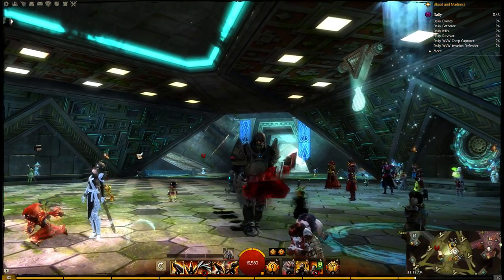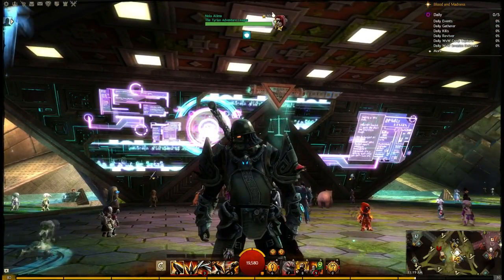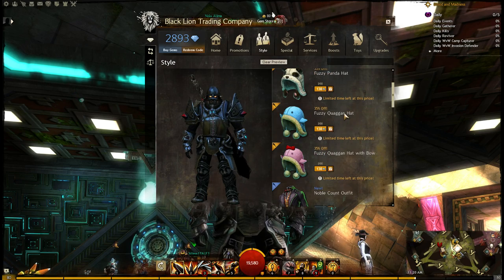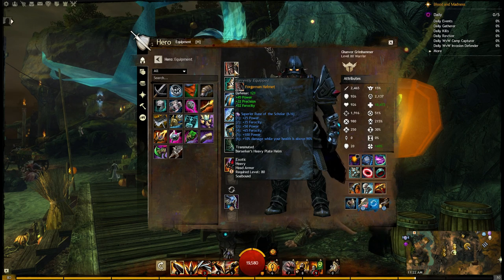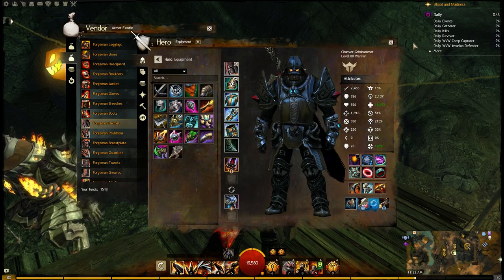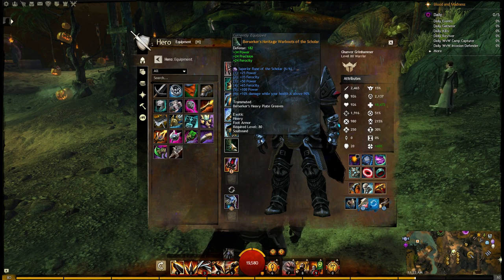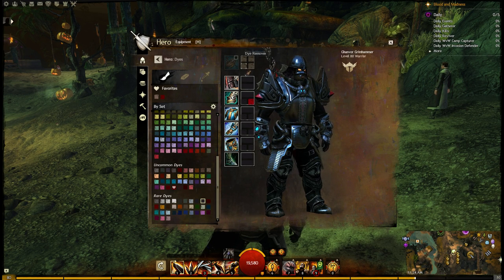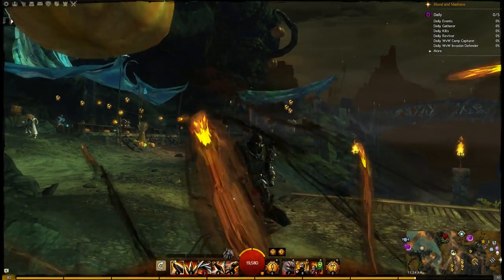Darth Vader Costume Guide ► Guild Wars 2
In this video, I show Guild Wars 2 players how to make a Darth Vader costume using the wardrobe system. This costume is for heavy armor characters and looks best on Norn and Humans.